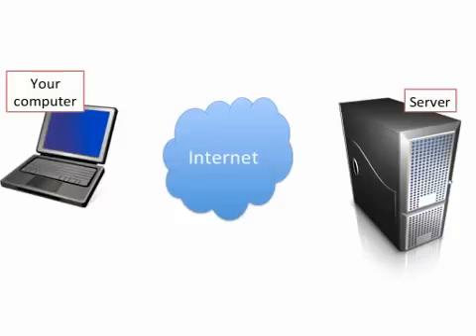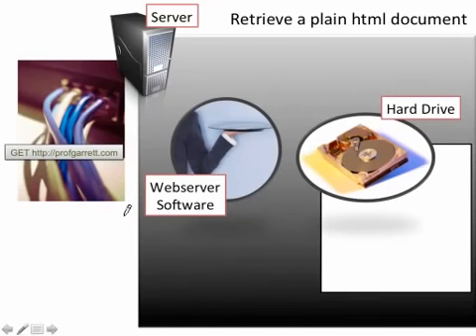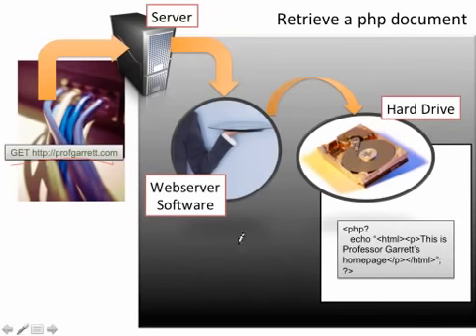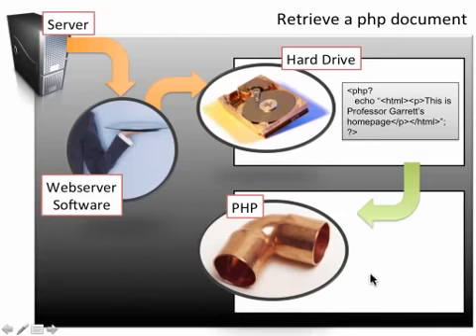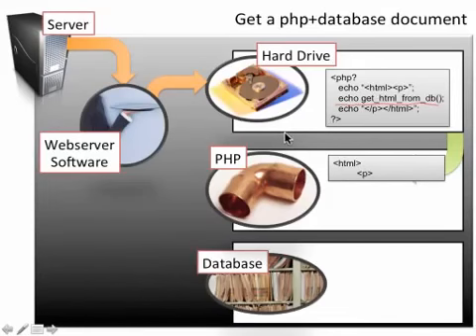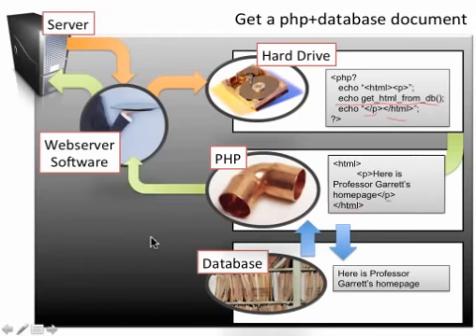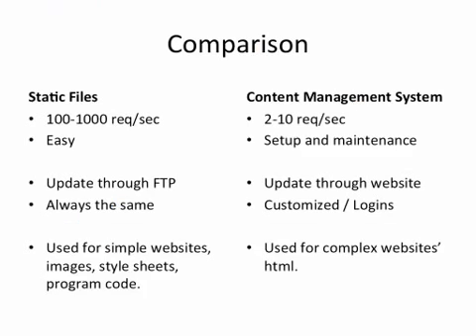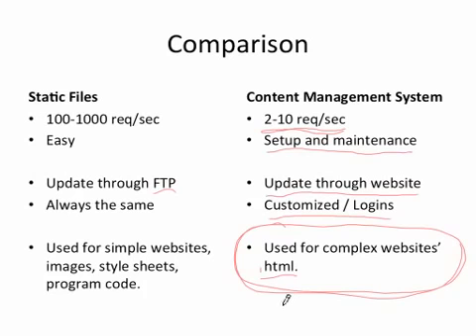My recommended videos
I select various video and use them to create awareness.